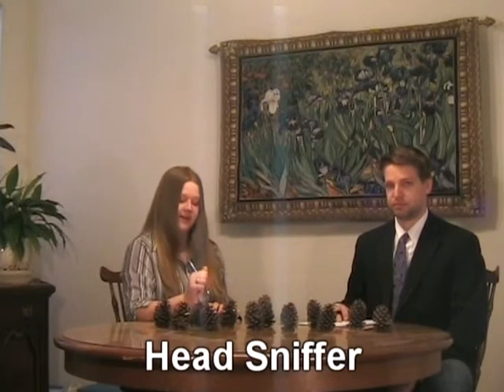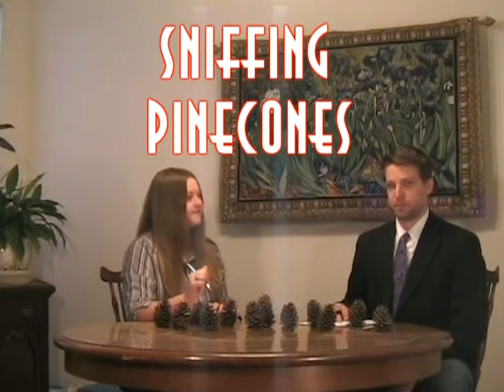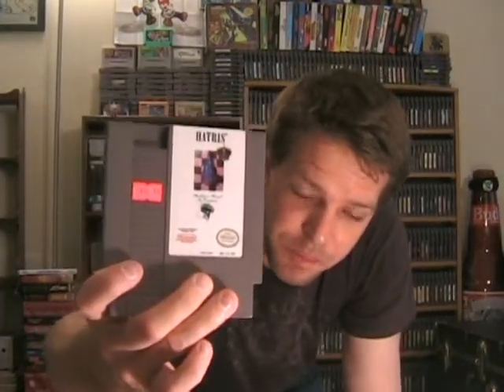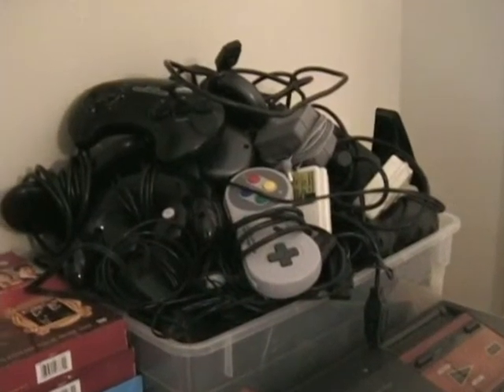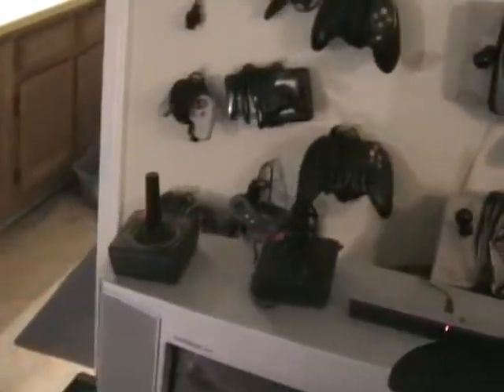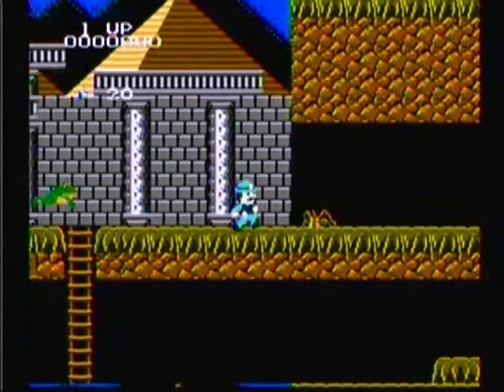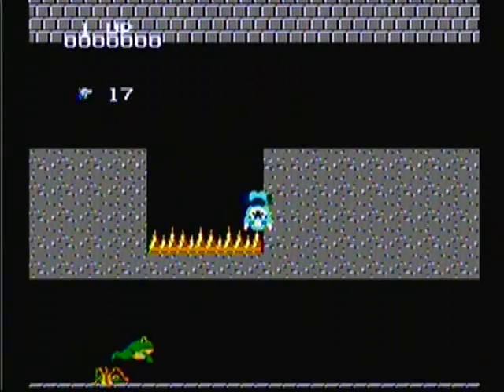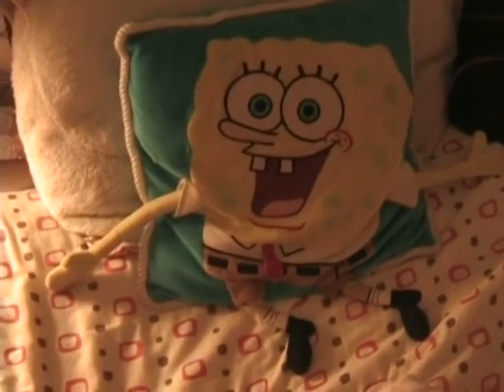Nintendo Junkie Tuesdays - Episode 22 ( Controller Wall + Sniffing Pinecones )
Re - Runs.
Foresta Winthorp Played by the lovely and talented: Amanda Stone